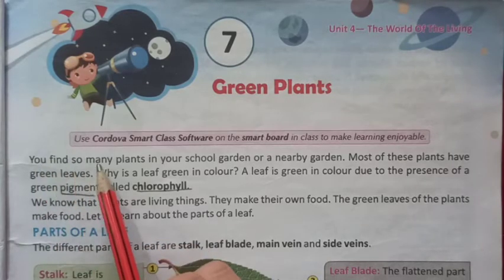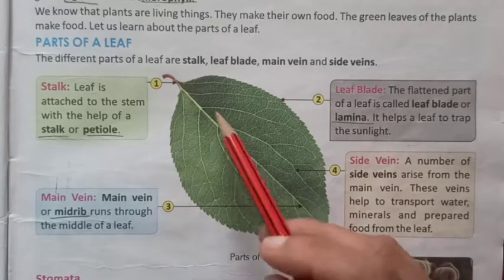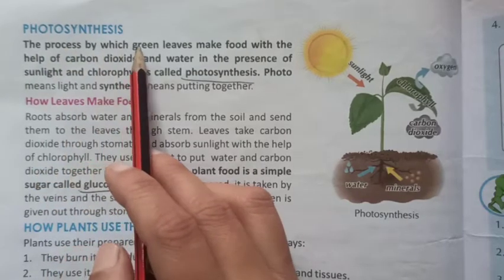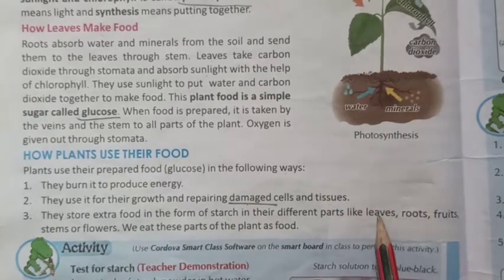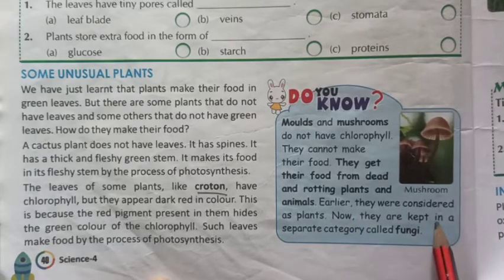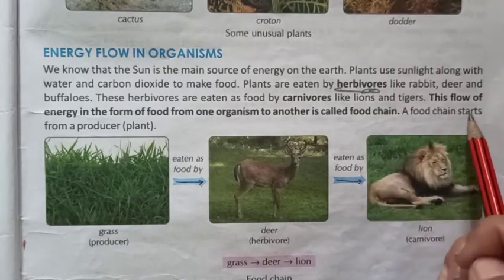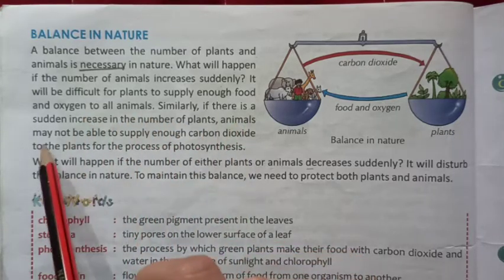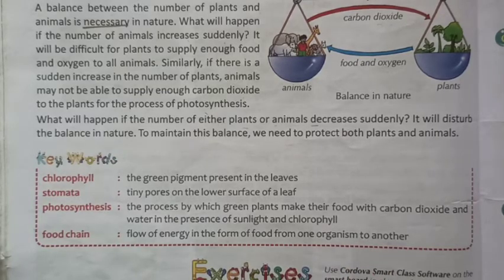Std. 4th(CBSE) Sub. EVS. Topic (7) Green Plants. (Reading)